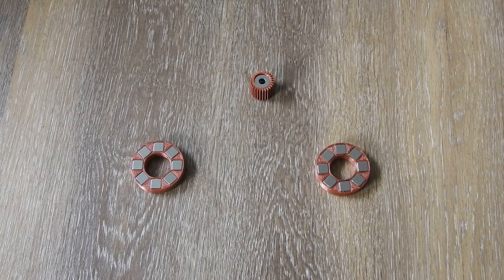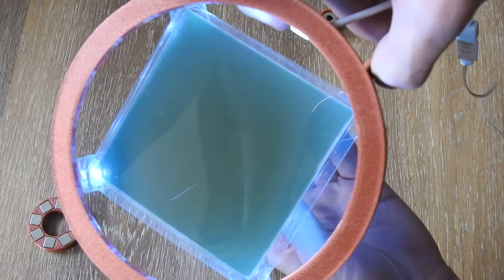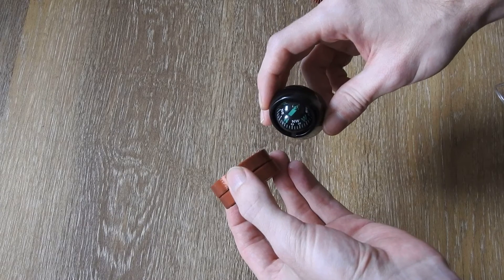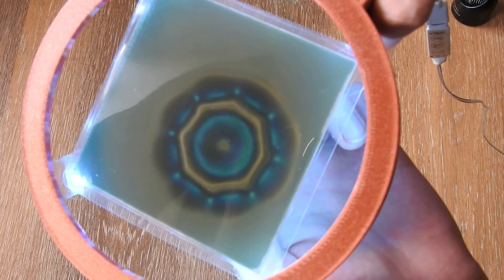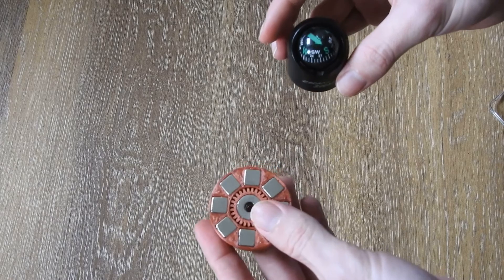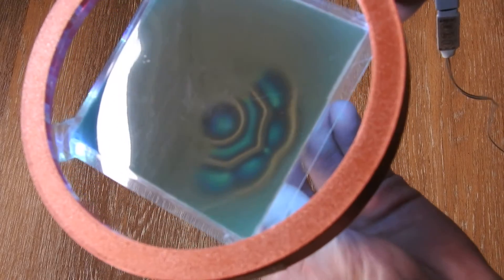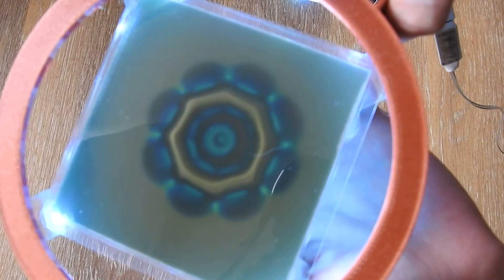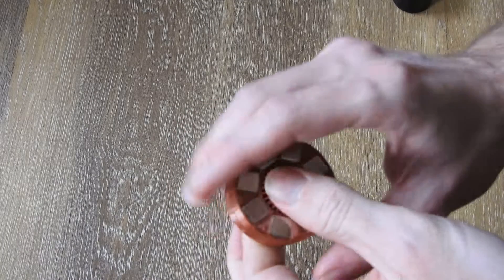Invert the polarity of circular magnet arrays without changing the magnets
In this video I show you how to invert the polarity of two circular magnet arrays by just sticking them together and also by adding a ring magnet in the center.